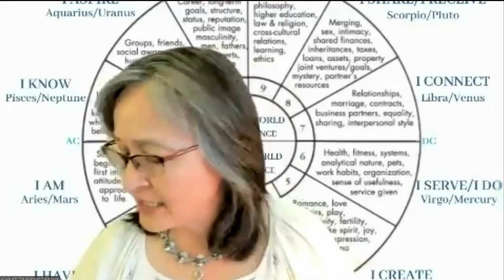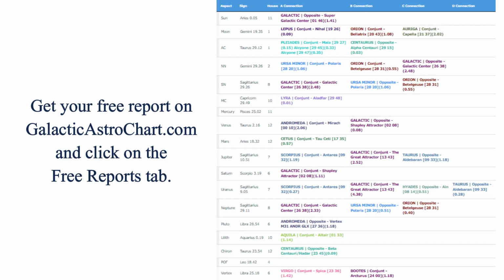GEMINI SAGITTARIUS Lunar Nodes PAST LIVES (QHHT + Astrology Research)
This short video is an excerpt from a live group lesson on Lunar Nodes, Past Lives, and Fixed Stars from the Quantum Soul Guidance Practitioner Course that can be found

In this group call recording from the Quantum Soul Guidance Practitioner Course I share my experience over the 7 years of facilitating QHHT (regression hypnosis) sessions while studying my clients astrological charts with focus on their Lunar Nodes.

More information is shared inside my online courses on Galactic Astrology.

Timestamps:
02:00 Gemini North Node
05:25 Sagittarius North Node